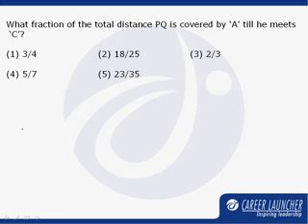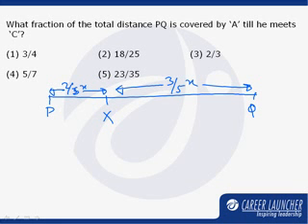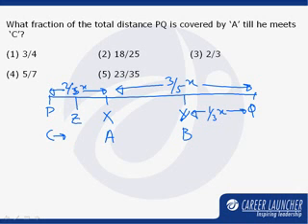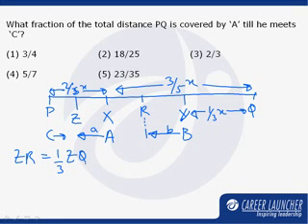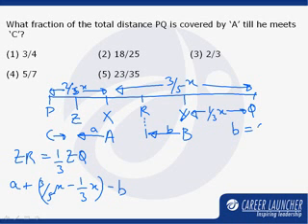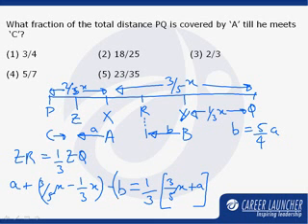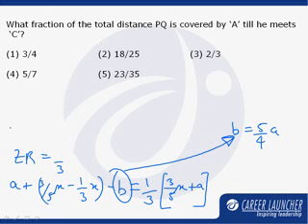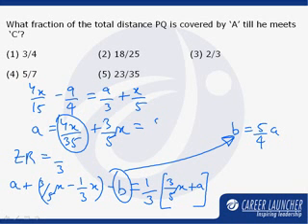Mock CAT 1 Question 13